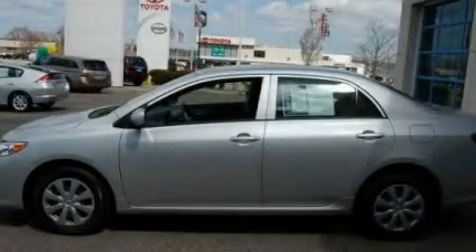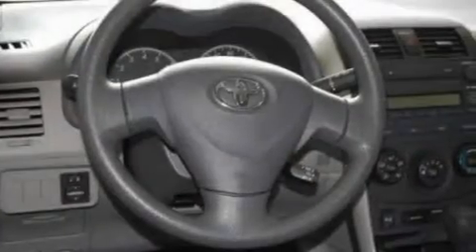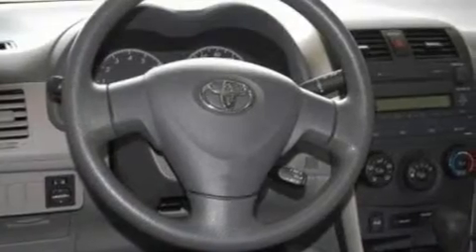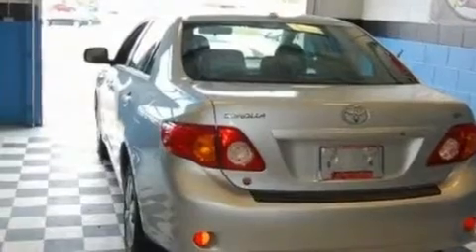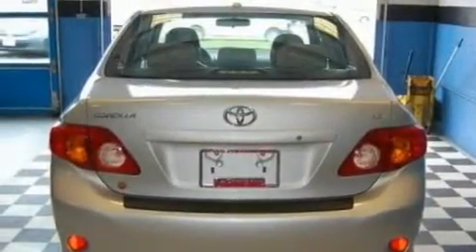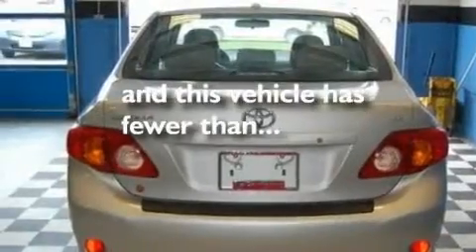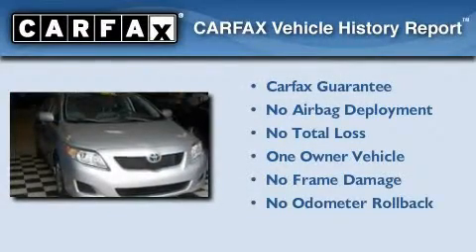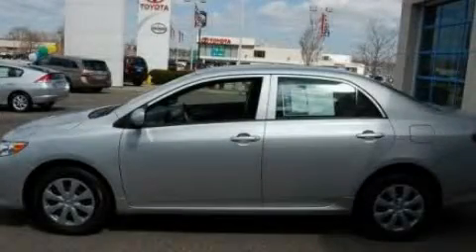2009 Toyota Corolla MI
Year : 2009

 Make : Toyota

 Model : Corolla

 Engine : 1.8L I4

 Trans . : Automatic

 Exterior : Silver

 Miles : 21,455

 Interior : Gray

 2027 S. Telegraph Road